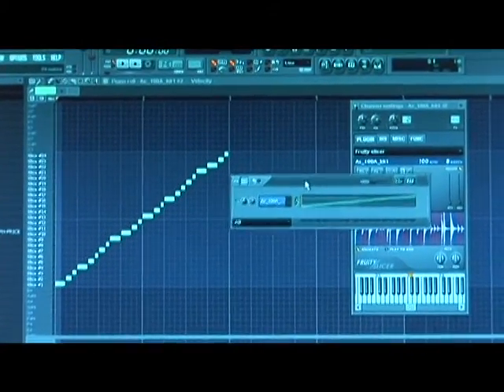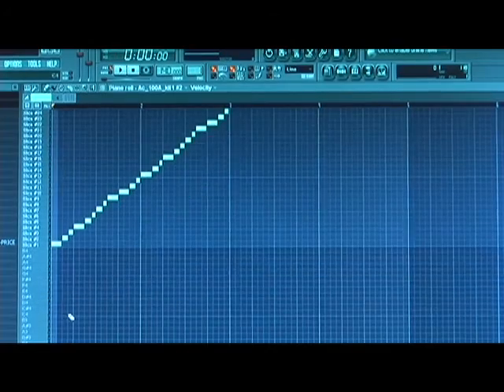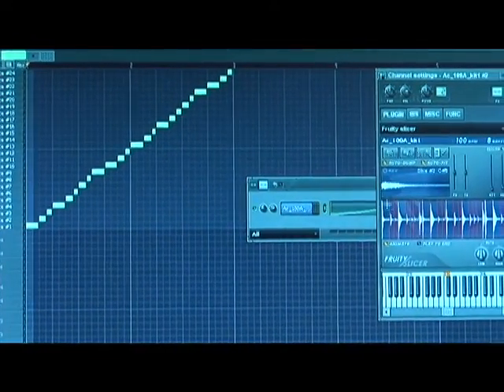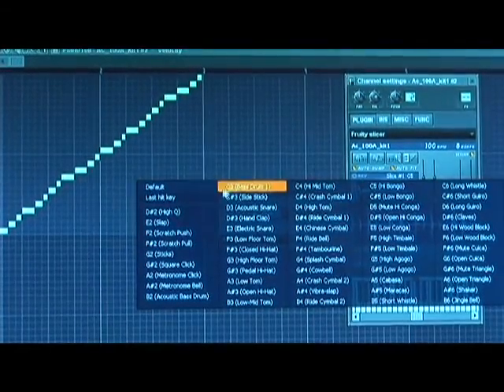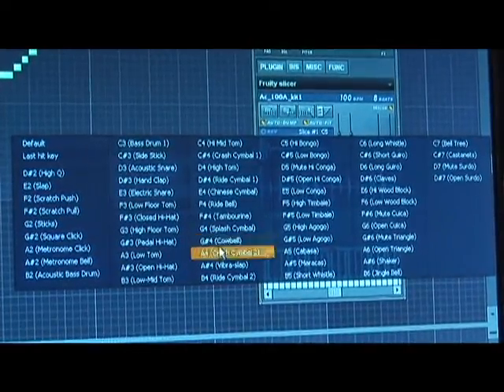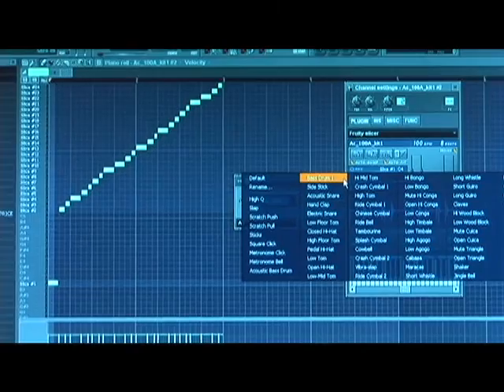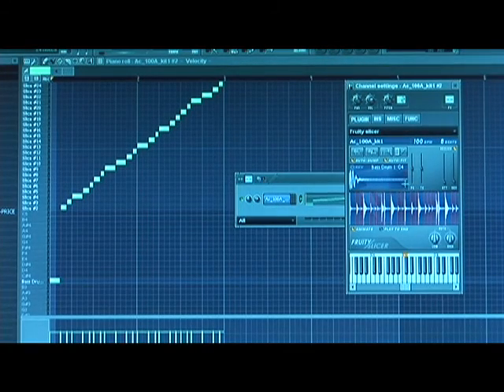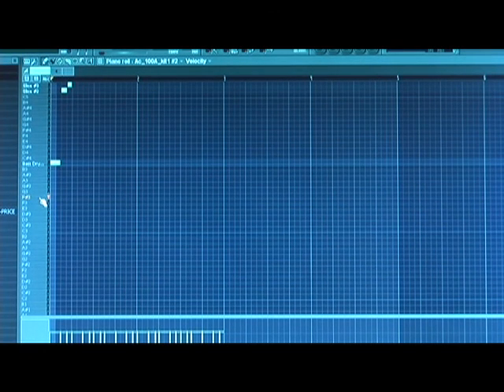Fruity Loops Studio: Editing Beats & Samples : Fruity Loops Studio Tutorial: Naming & Setting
Keep your sound files ready for easy access. Learn more about keeping track of your FL Studio files in this free digital audio workstation tutorial on how to use FL (Fruity Loops) Studio from an expert in music recording.